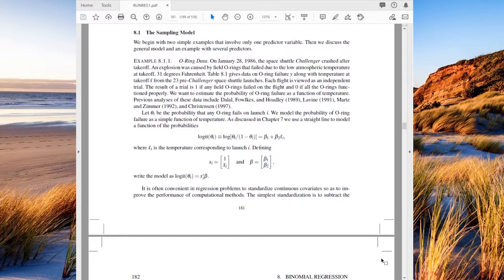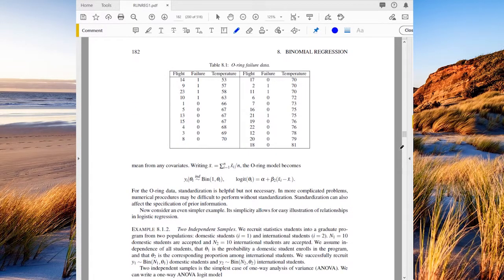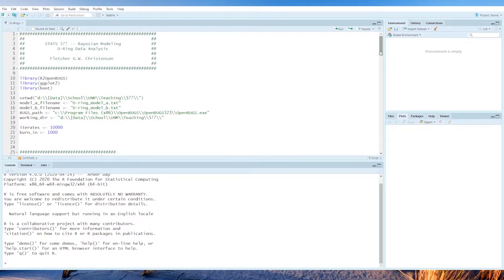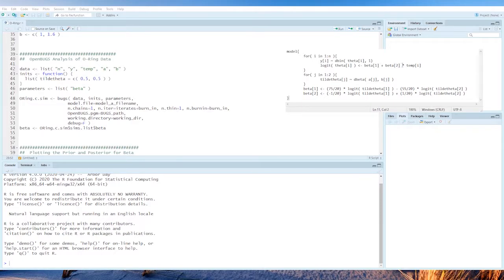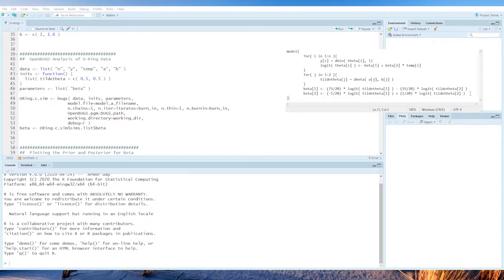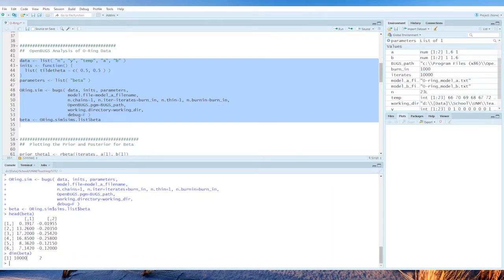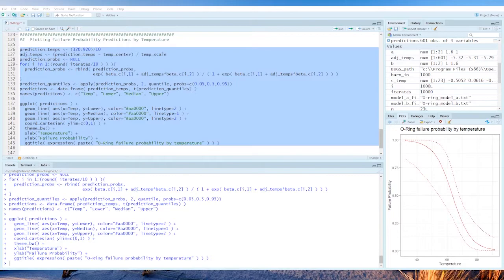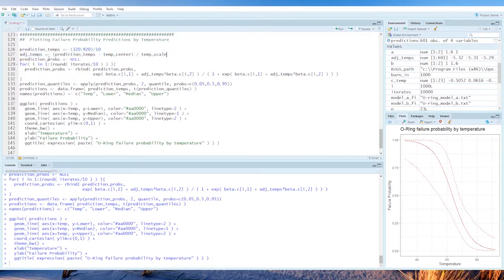[Intro Bayes] Binomial Regression 3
In this video, I look at the O-Ring dataset and show how to do a logistic regression in OpenBUGS.